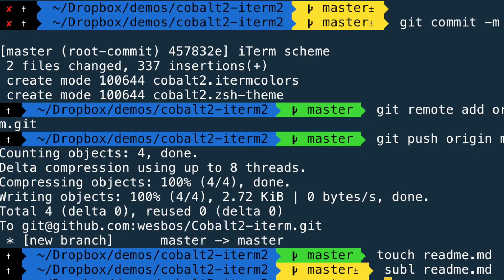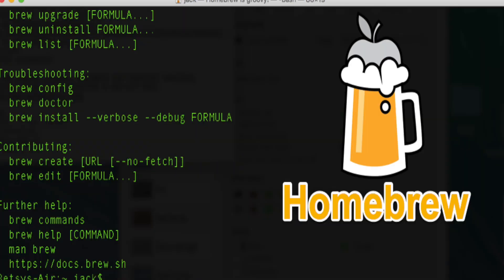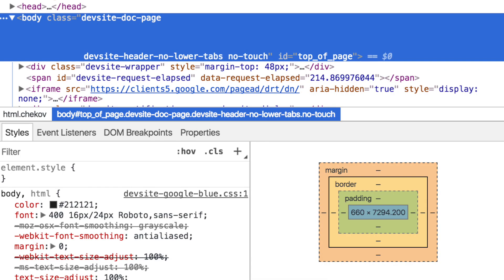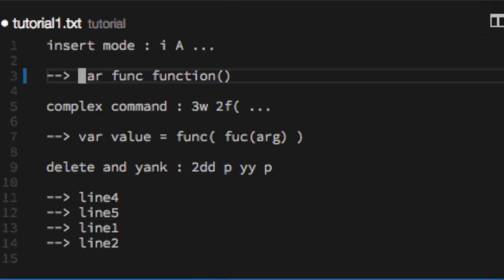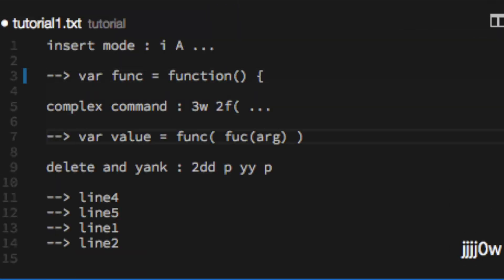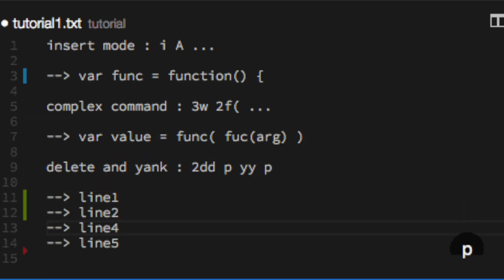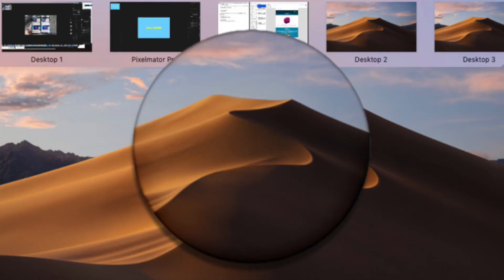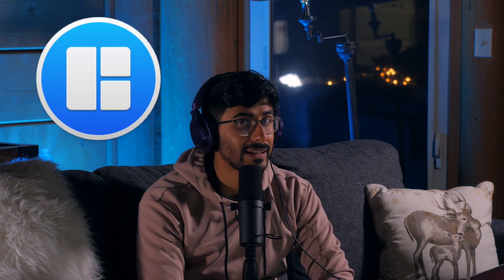What's on my Mac 2021 | My Mac Setup for coding